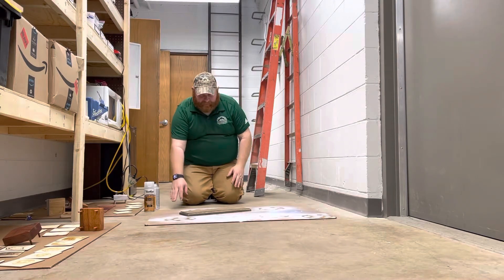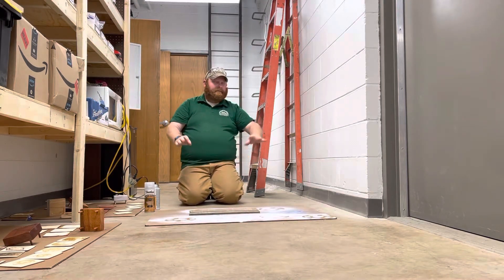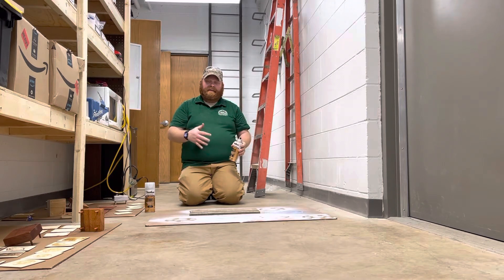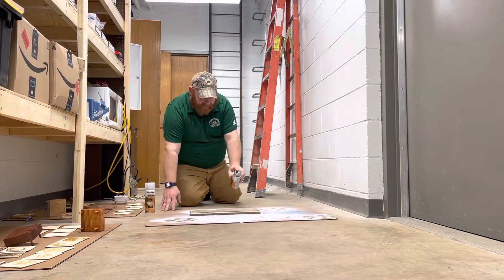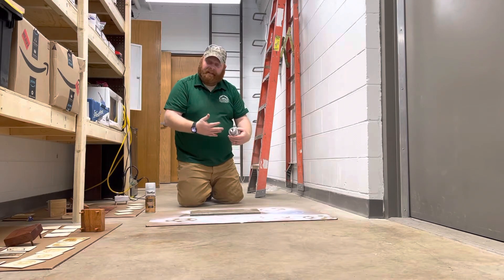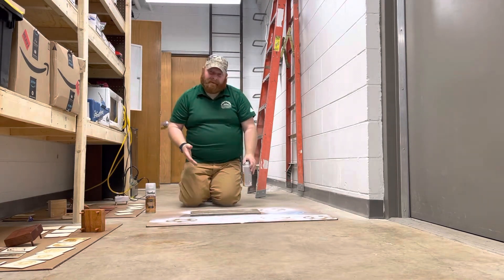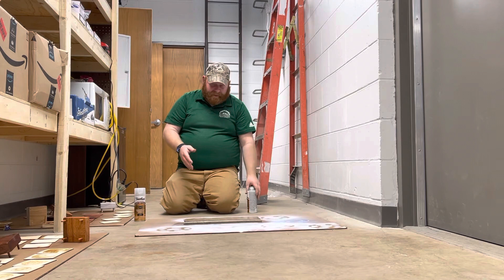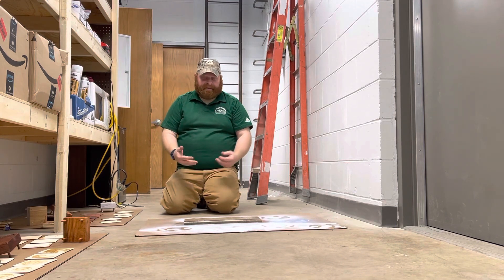Sealing Your Cribbage Board